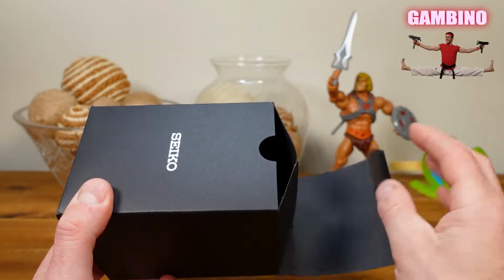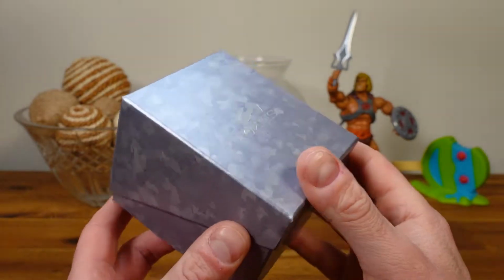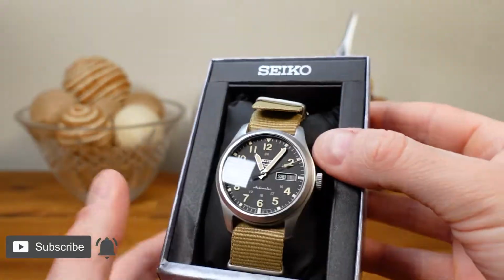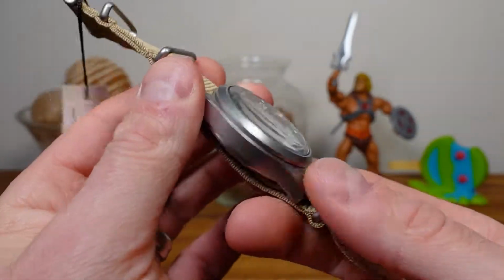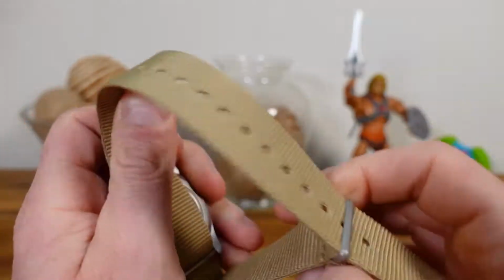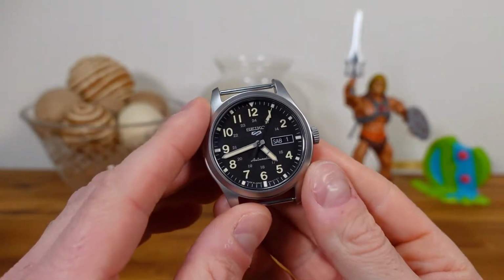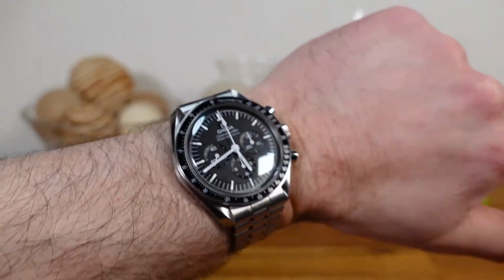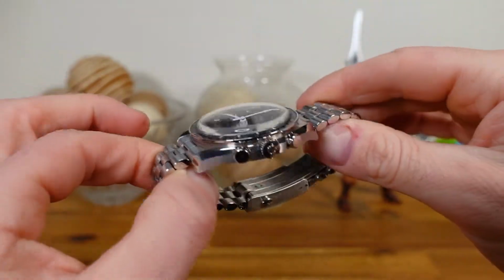Seiko 5 Field Watch Unboxing | Amazing & Affordable SRPG35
In this video, we unbox the Seiko 5 Sports SRPG35 Field Watch and I give my first impressions. Look forward to a full review in the near future.

END MUSIC (GAMBINO THEME) CREATED BY:
David Smith
Sound Cloud: